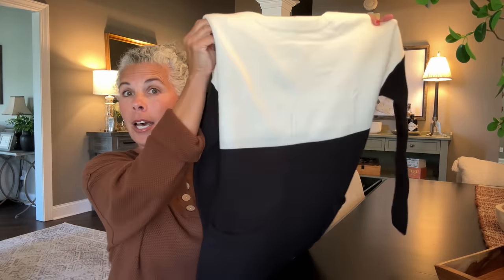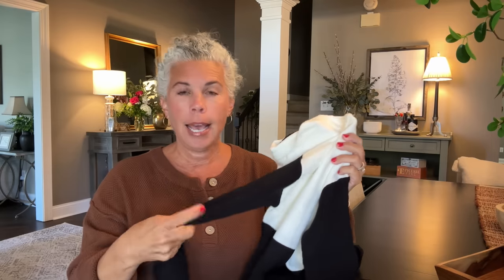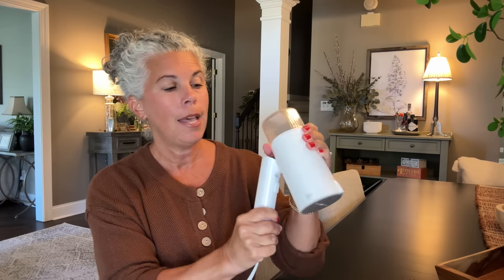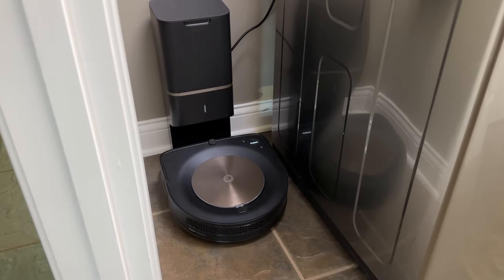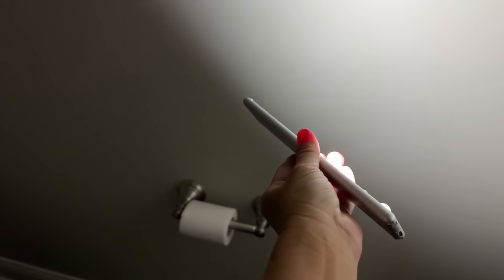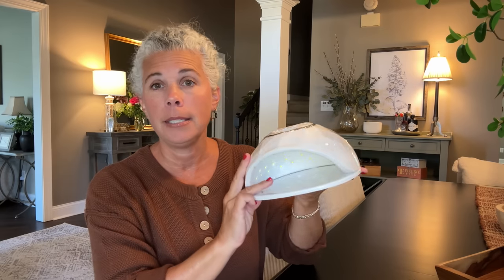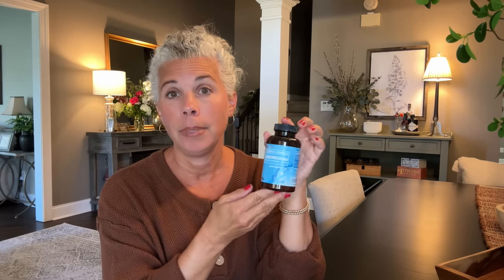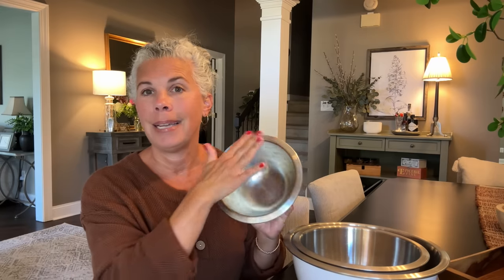AMAZING Deals on Amazon Prime Big Deal Days 2023 ✴️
FASHION
◼︎ Lounge Set
◼︎ Color Block Sweater
◼︎ Color Block Tunic
◼︎ Quilted Jacket
◼︎ Dolman Sleeve Slouchy Sweater
◼︎ 5 Pocket Joggers

HOME
◼︎ Happy Light
◼︎ Migraine Headache Cap
◼︎ Clothing Steamer
◼︎ iRobot Roomba s9+
◼︎ Phillips Hue Starter Kit
◼︎ Organic Latex Pillow
◼︎ Mattress Pad
◼︎ Motion Sensor Light Strips
◼︎ Rug Grippers
◼︎ To-Do Notepad
◼︎ Micromink Sherpa Blanket

BEAUTY
◼︎ Gel Nail Light
◼︎ Car Vanity Mirror
◼︎ Travel Lighted Mirror
◼︎ Ionic Hairdryer
◼︎ Magnesium Supplements

KITCHEN
◼︎ KitchenAid 7-Speed Hand Mixer
◼︎ Good Grips Mixing Bowl Set
◼︎ Mixology Bartender Set
◼︎ Chefs IQ Digital Meat Thermometer
◼︎ KitchenAid Artisan Stand Mixer
◼︎ Enameled Cast Iron Covered Casserole

PET
◼︎ ChomChom Roller
◼︎ Top Entry Cat Litter Box
◼︎ Rescue Remedy

Want to send fan mail?  You sure can!